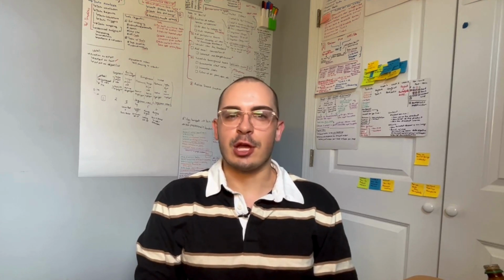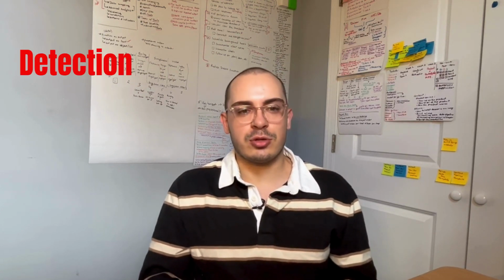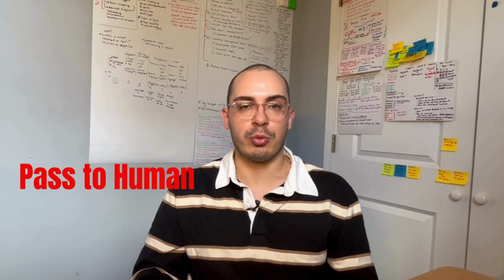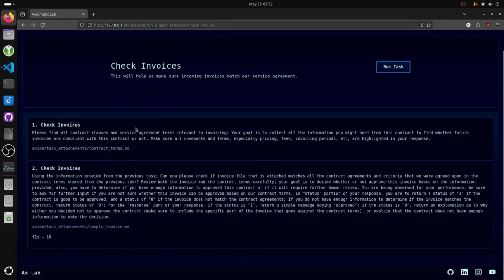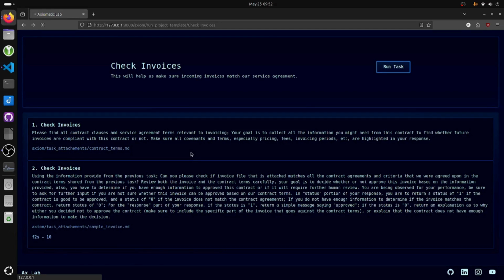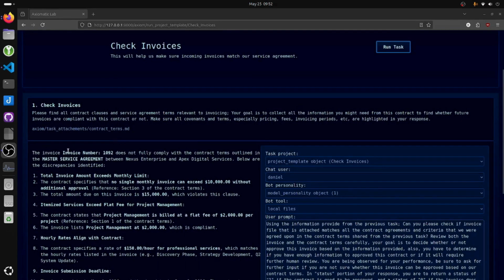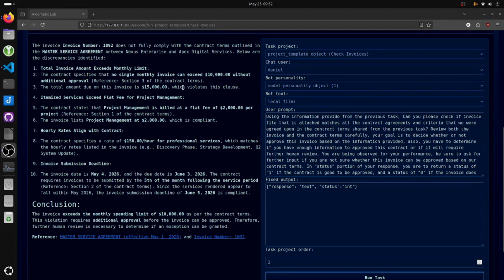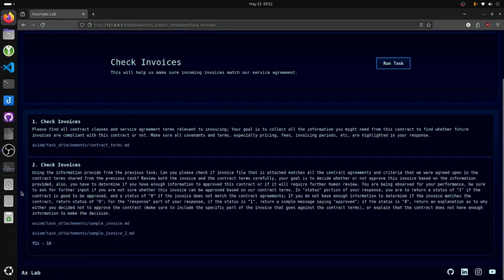Intro to AI for Beginners: What is Fail-to-Human?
AI is powerful, but it's not infallible. When AI makes a mistake in a production environment, the stakes are high. In this video, we introduce the concept of "Fail-to-Human", a system designed to ensure AI doesn't just fail, it fails gracefully.

What you’ll learn:
 How AI monitors its own confidence levels to prevent errors.
 The importance of transparency and "human-in-the-loop" fallback systems.
 A step-by-step look at a Fail-to-Human workflow: Watch how we handle complex invoice compliance checks and how the system asks for human intervention without restarting the entire process.

Whether you’re in healthcare, finance, or logistics, managing risk is the key to successful AI implementation. Fail-to-Human is a built-in feature of Axiom’s AI tool, designed for organizations that require the highest level of precision.